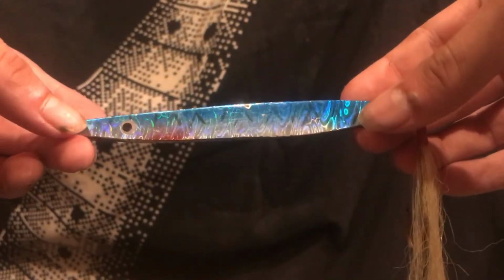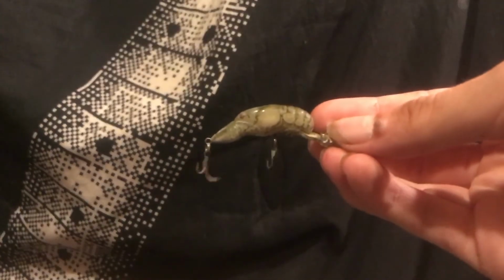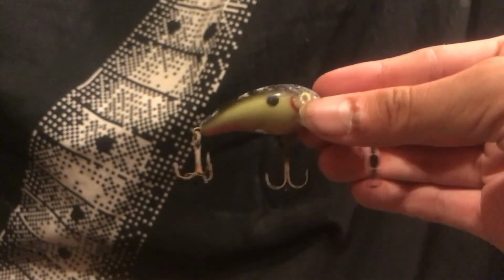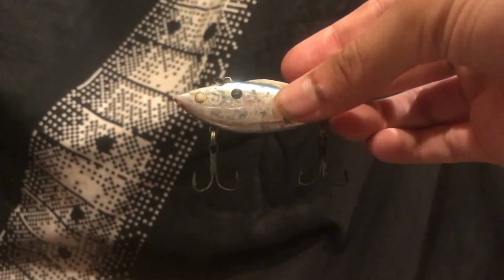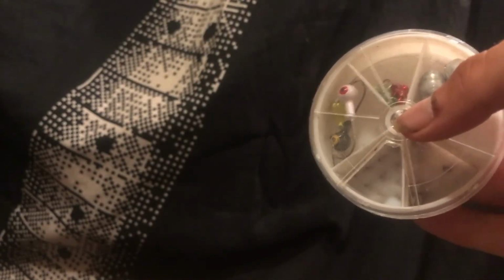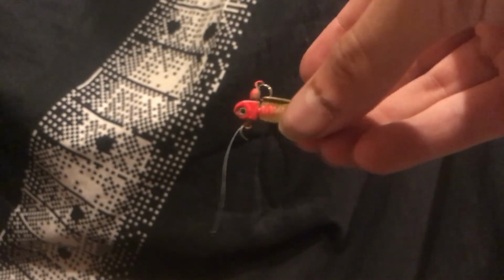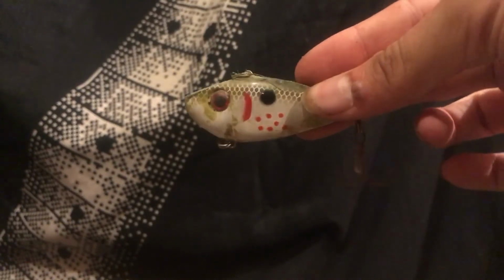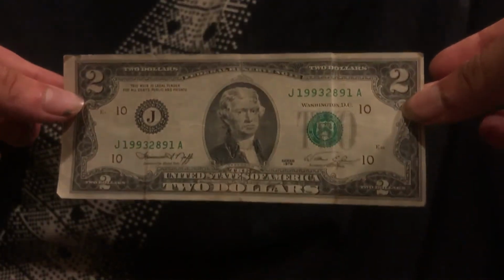Reviewing Fishing tackle finds thru out time! Pluss today! FOUND LOST WALLET! (Returned to owner)